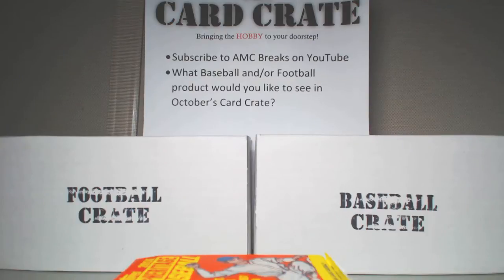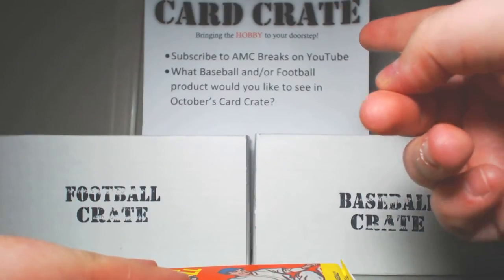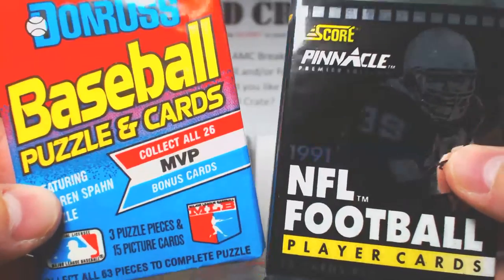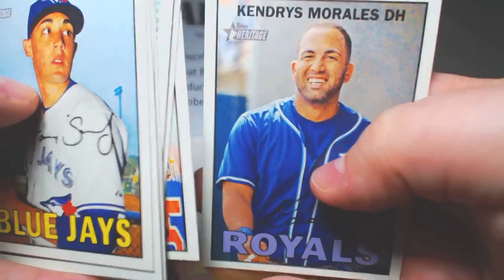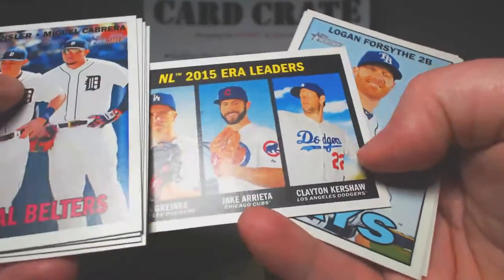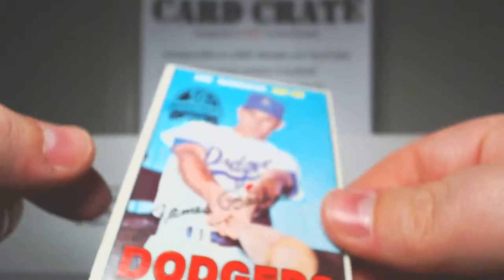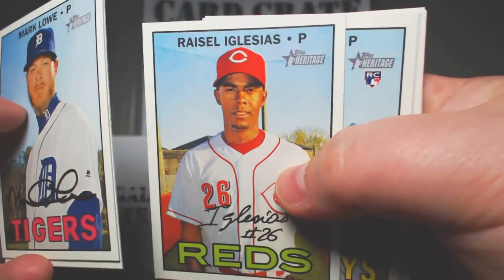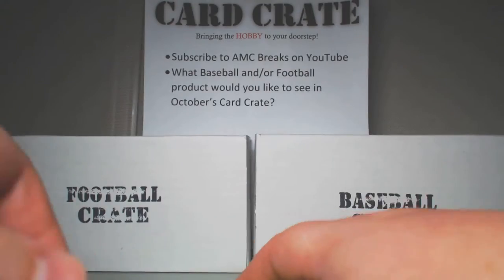2016 Topps Heritage & High Number Baseball Pack Break - Plus Box Topper!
Checking out the new 2016 Topps Heritage High Number Plus Box Topper!